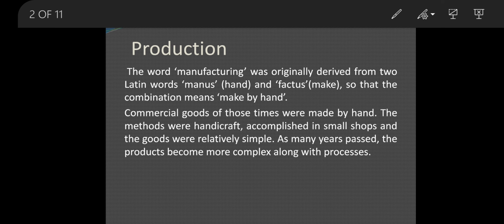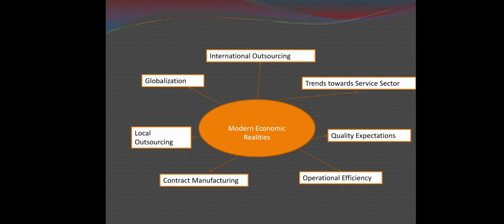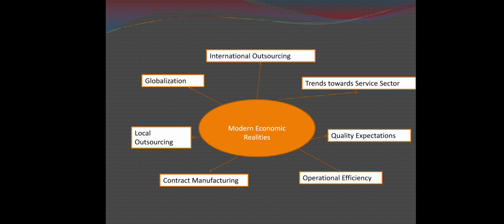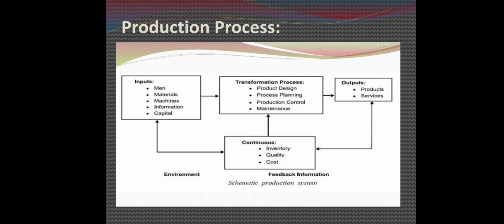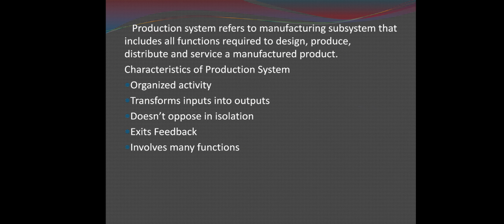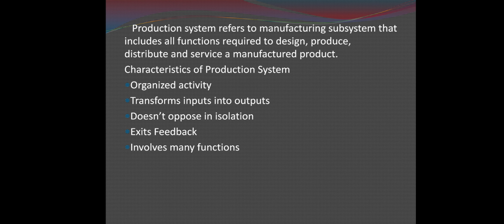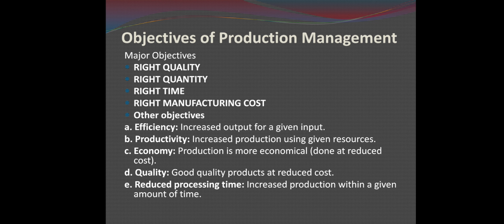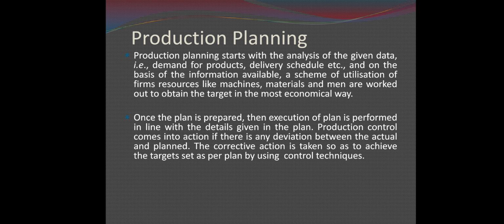Production Management, Planning & Control